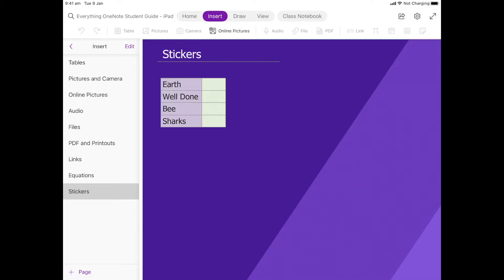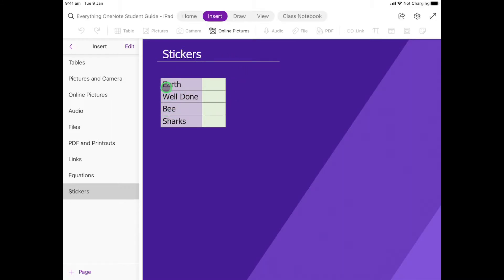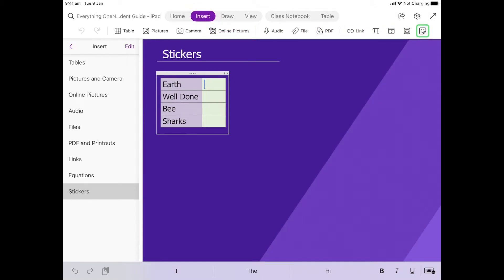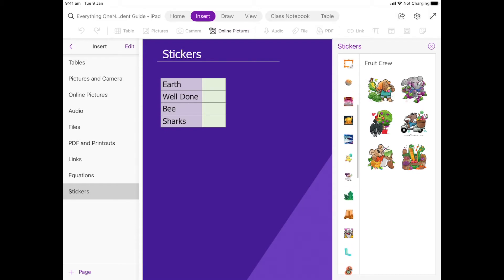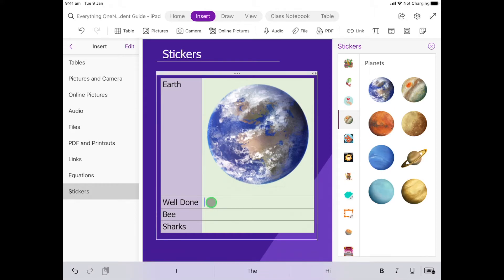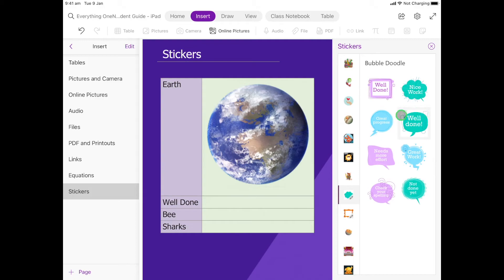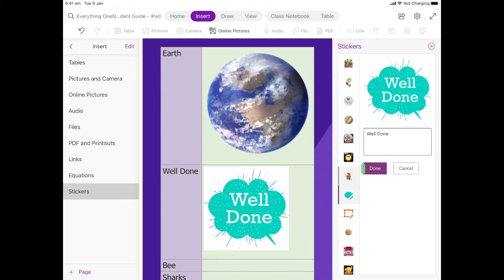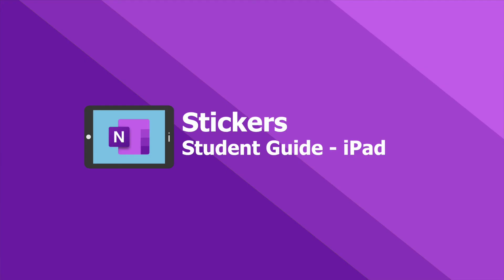OneNote Student Guide - Stickers on Apple iPad